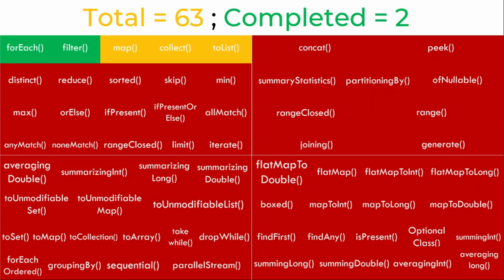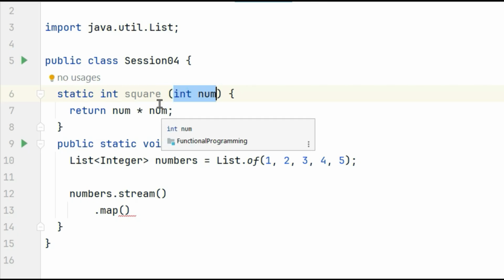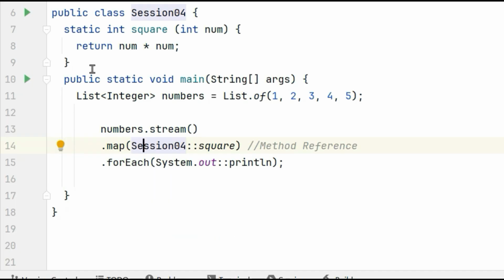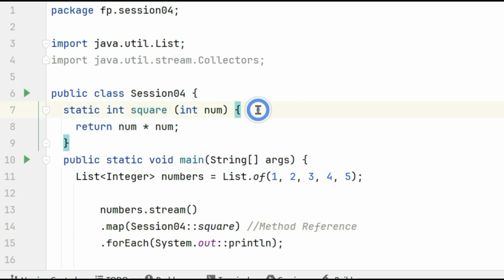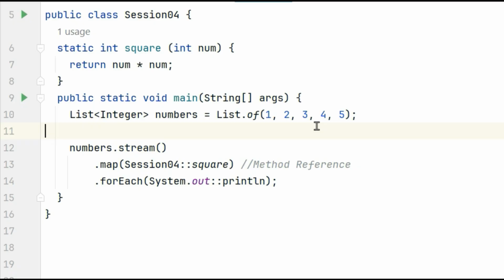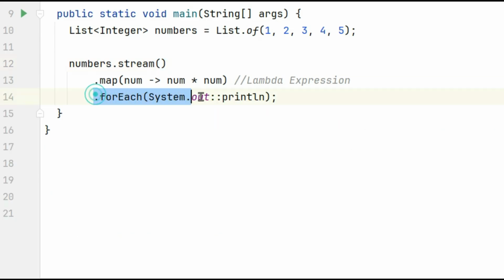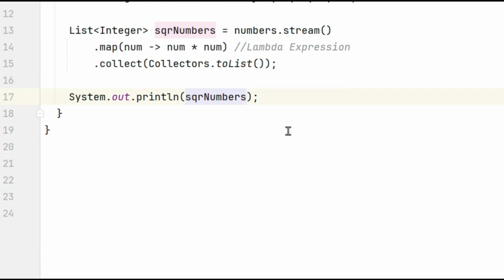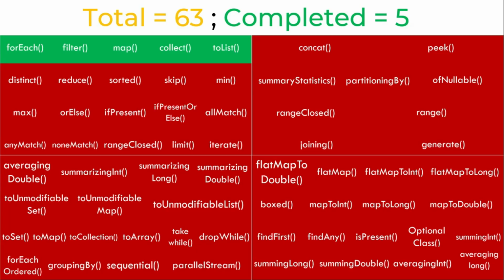Java Stream API Tutorial for Beginners map() collect() toList() with Lambda Expressions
Java Stream API and Lambda Expressions tutorial with practical coding examples using map(), collect(), and toList() functions.

In this video, we will learn Java Stream API with Lambda Expressions through practical coding examples. You will understand how to use map(), collect(), and toList() functions in Java Streams in different real-world scenarios.

The Java Stream API is one of the most powerful features introduced in Java 8. It allows developers to process collections of data in a functional programming style using Lambda Expressions. Understanding streams is essential for Java interviews, backend development, and modern Java applications.

In this tutorial, we will cover:

✔ What is Java Stream API
✔ What are Lambda Expressions in Java
✔ How map() works in Java Streams
✔ How collect() converts Stream to Collection
✔ How toList() works in Java 16+
✔ Practical coding examples using map(), collect(), and toList()
✔ Real project examples using Java Streams

This video is perfect for:

Java beginners
Java developers preparing for coding interviews
Students learning Java 8 Stream API
Developers who want to write clean and functional Java code

If you want to master Java Streams, Lambda Expressions, and functional programming in Java, this tutorial will help you understand the concepts clearly with coding examples.